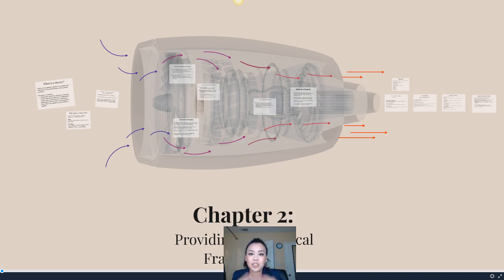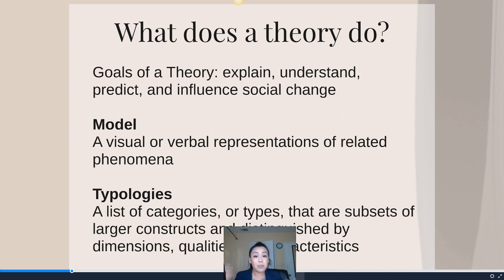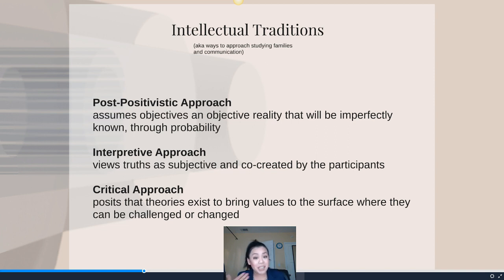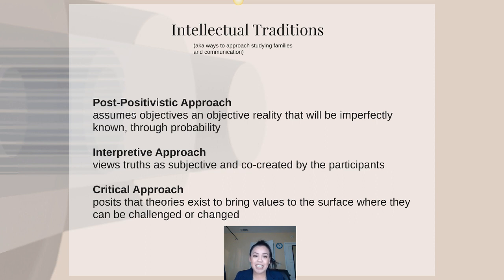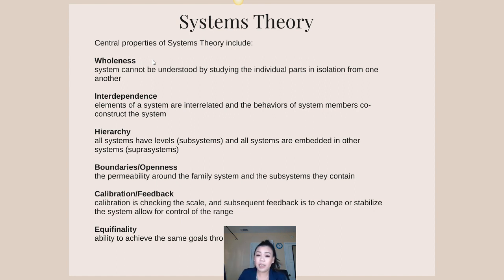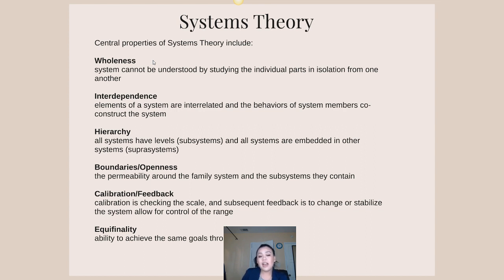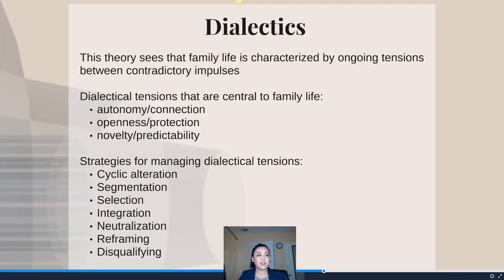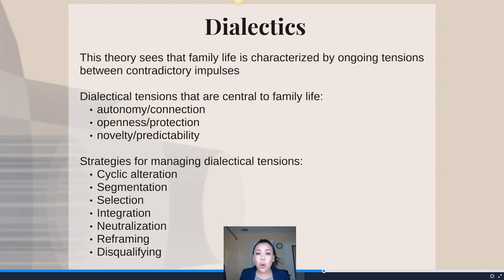COMSTD 78 Chapter 2 Lecture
In this lecture, we learn about theory and its role in how we study family communication!